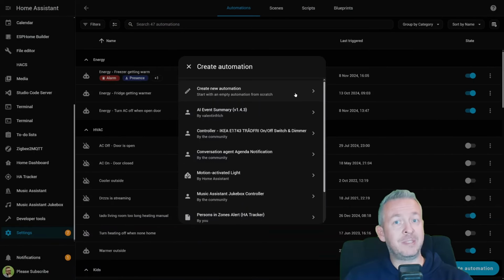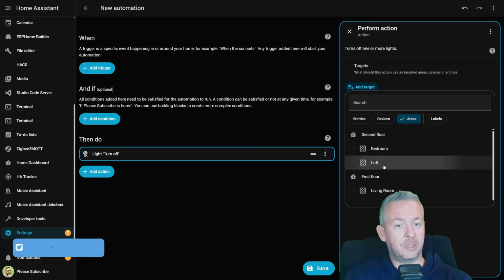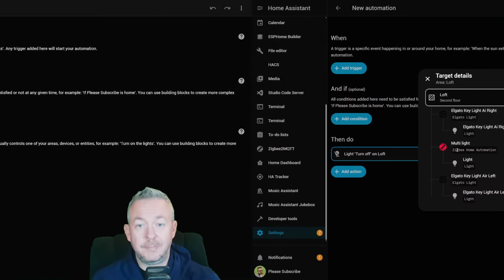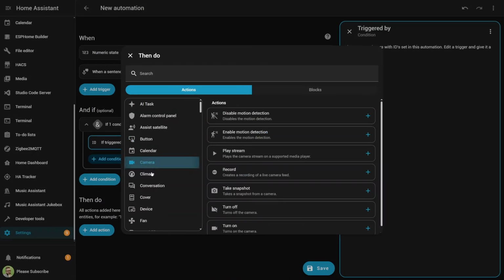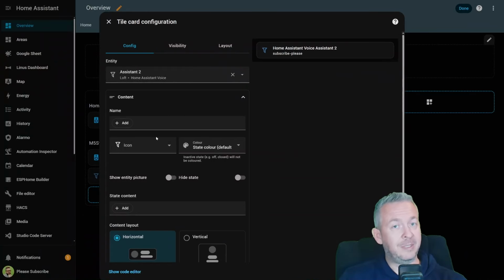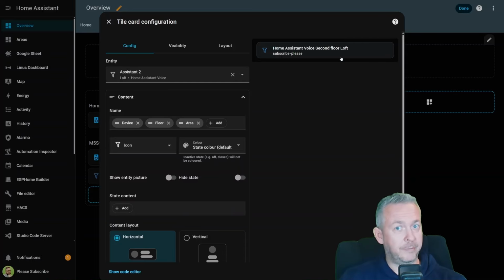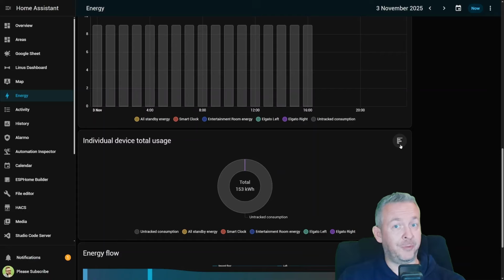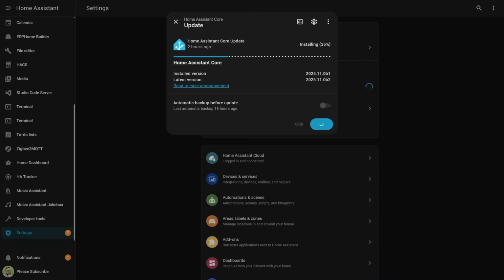Home Assistant Quality-of-Life Upgrade! 2025.11 Highlights 🙌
A fresh Home Assistant 2025.11 Beta is here, and this one brings some genuinely useful quality-of-life upgrades PLUS one feature that will help you win energy bill arguments with actual data 🍕⚡️

In this video we dive into the Top 5 changes you’ll feel immediately:
✔️ Smarter Target Picker for scripts & automations
✔️ New, easier way to add triggers, conditions, and actions
✔️ Rename entities directly from your dashboard
✔️ BRAND-NEW Energy Pie Chart for energy insights
✔️ Better update progress & stability improvements

Plus, a speed-round of other tweaks you should know about.

Whether you're building automations like a wizard or just want your smart home to behave like a well-trained puppy, this update has something you’ll love.

00:00 - Intro
00:38 - Smarter Target Picker 🎯
01:48 - New Way to Add Triggers, Conditions & Actions ⚙️
02:34 - Rename Entities on Your Dashboard ✏️
03:37 - New Energy Pie Chart 🍕⚡️
04:29 - Better Update Progress & Stability Improvements ⬆️
05:00 - Final Thoughts & Bye Bye! 👋